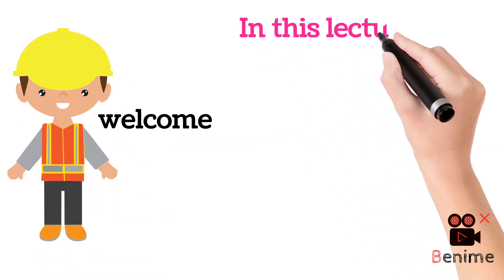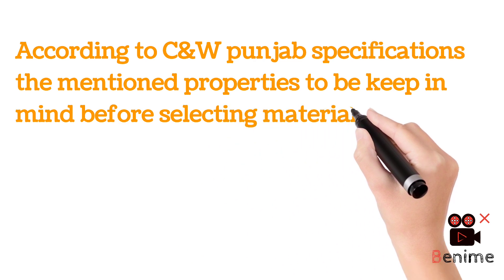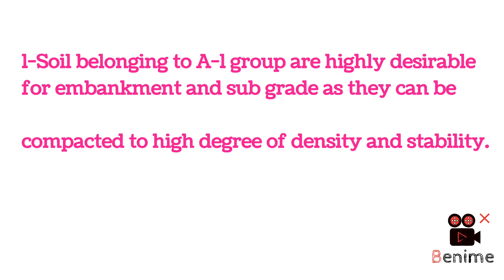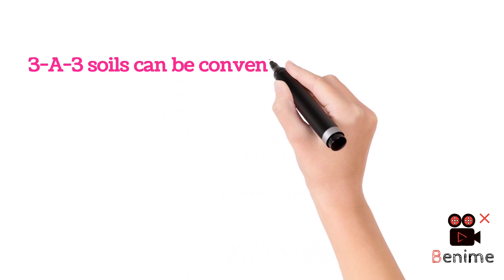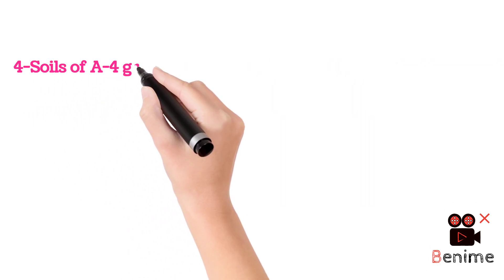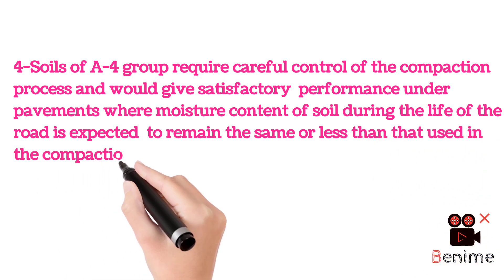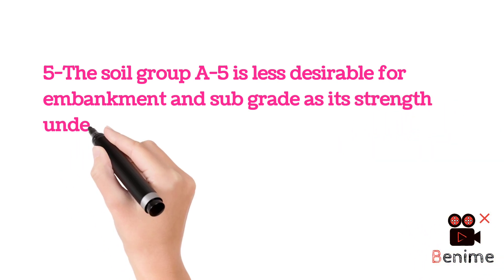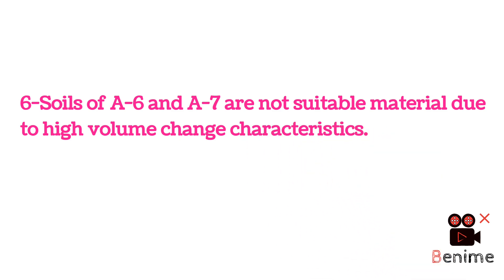What type of soil is used for subgrade || Technical specifications of subgrade soil.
In this video we discussed technical specifications for Subgrade material. The properties of soil a subgrade material are discussed in this video. According to CN and W.

subgrade

subgrade specification

subgrade zone

subgrade road construction

subgrade material in road construction

subgrade testing

subgrade soil in highway materials

subgrade testing methods

subgrade technical specifications

subgrade material

subgrade of road